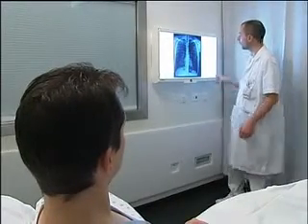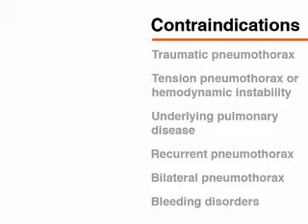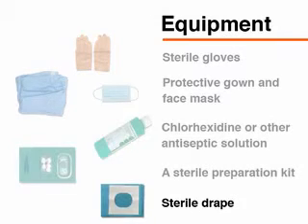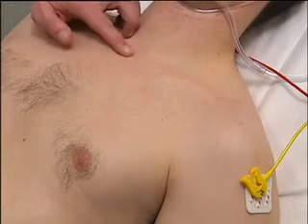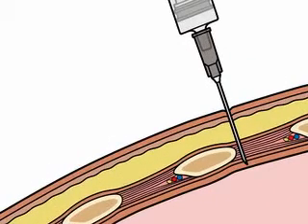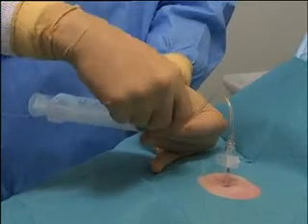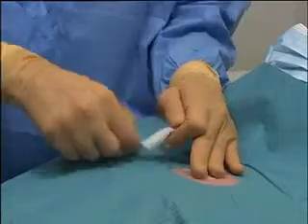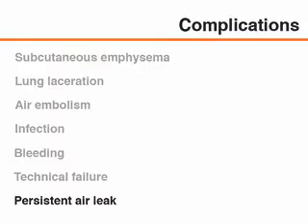Needle Aspiration of Pneumothorax by the NEJM